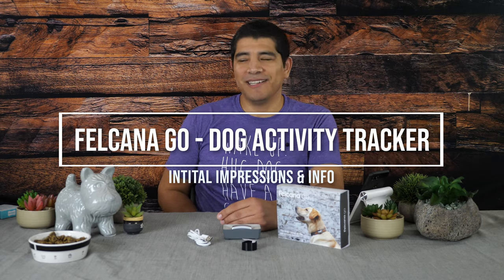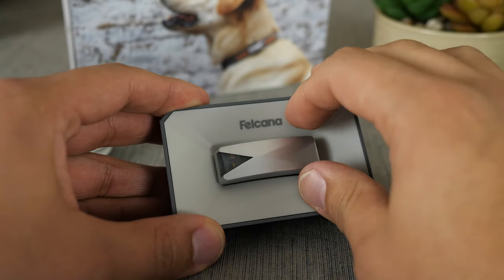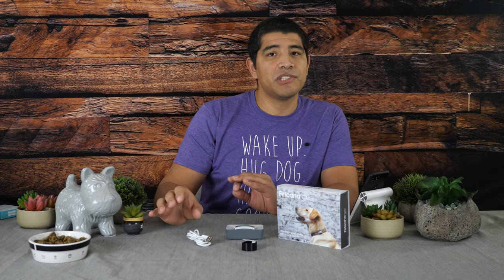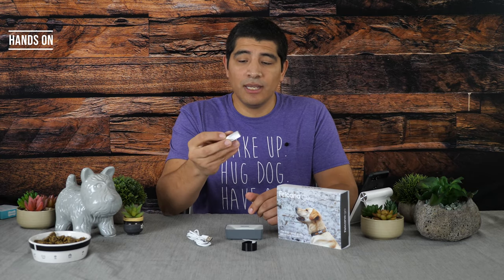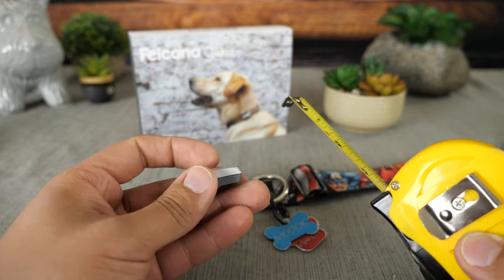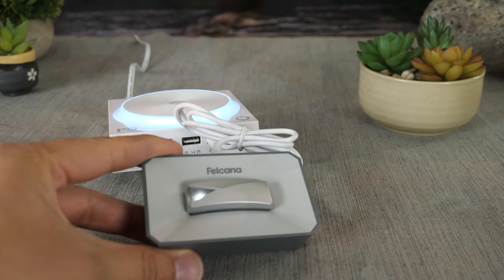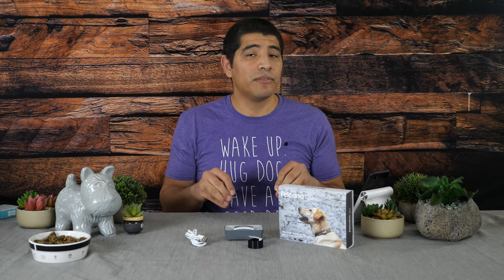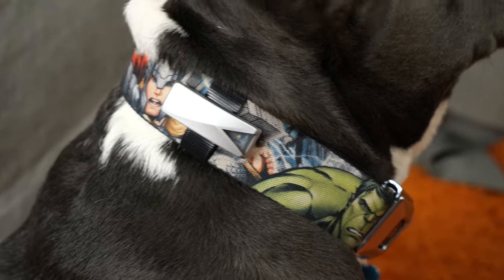Felcana Go | Pet Activity Monitor | 2019 Product Review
The best way to monitor & track your pet's activity and behaviour? Felcana Go product review by 'Experiences With My Dog' 2019.

Key features:
- 24/7 Activity monitoring
- Over 14 day battery life
- LED light
- Suitable for all breeds of dogs and cats
- Durable, waterproof and bite-resistant
- Lightweight (weighs less than 8g)
- Useful for ensuring pets get the right level of exercise and to support weight management